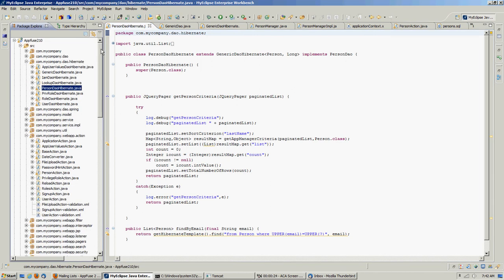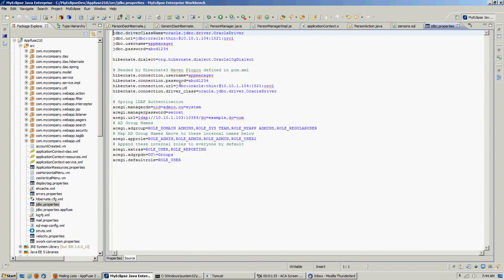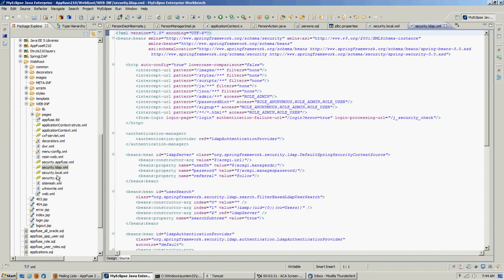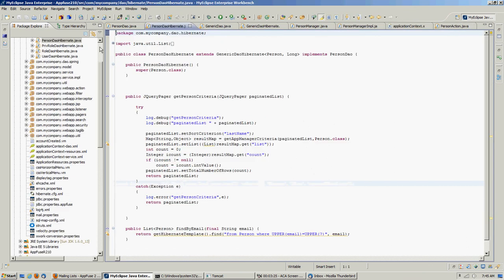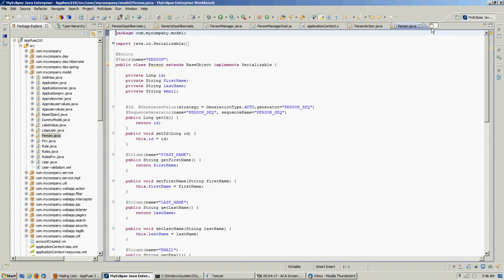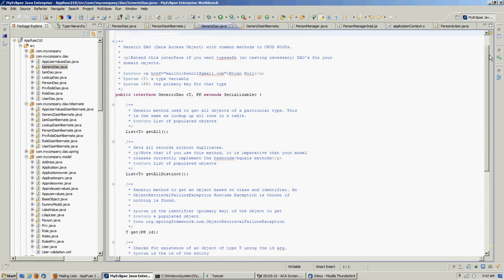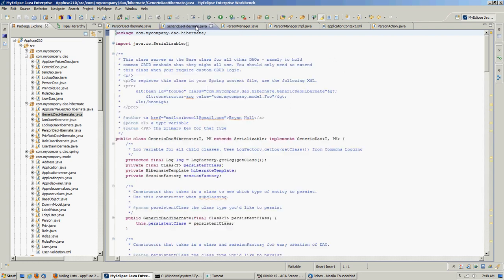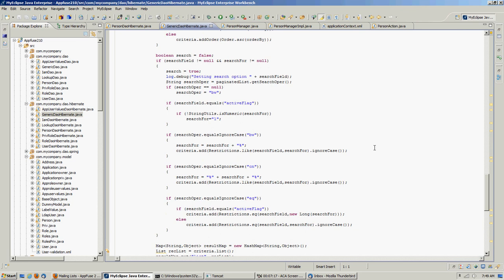AppFuse Struts2 and JQuery Part 2A